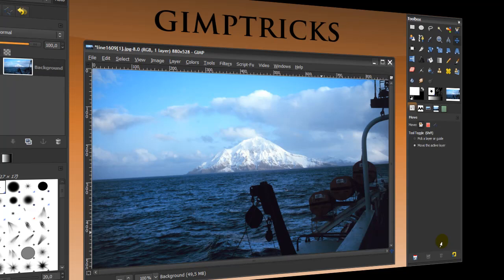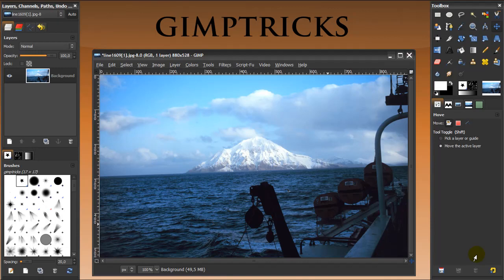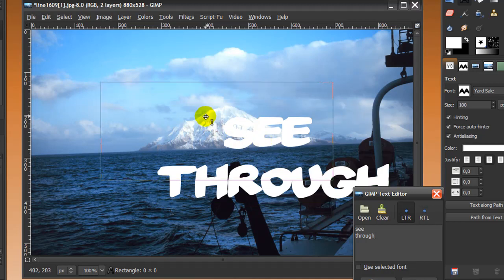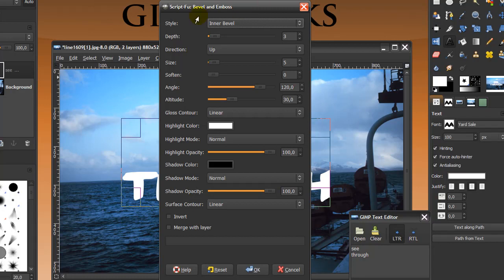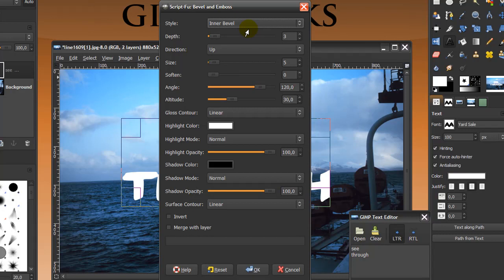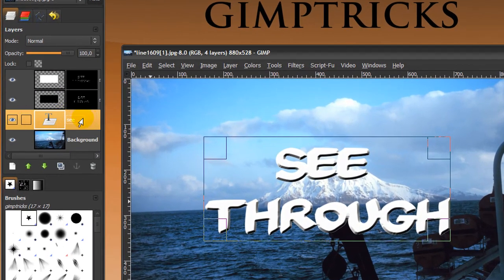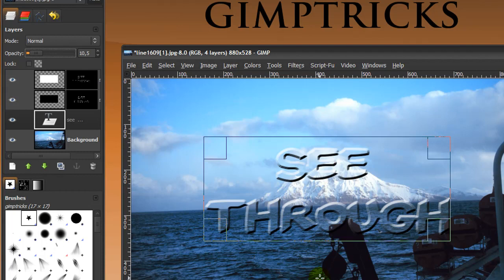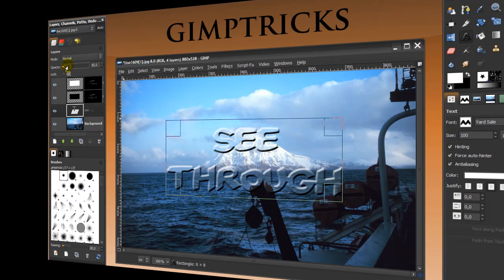See Through/ Transparent Text Effect with GIMP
Gimp tutorial on how to make see through text. Or transparent text with GIMP.

Photo credit:
National Oceanic and Atmospheric Administration/Department of Commerce
Personnel of NOAA Ship MILLER FREEMAN